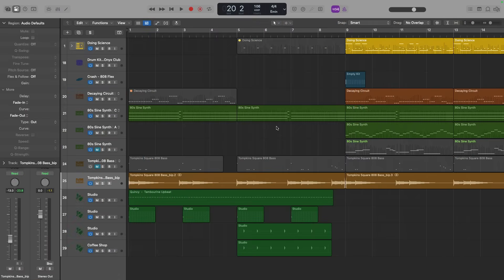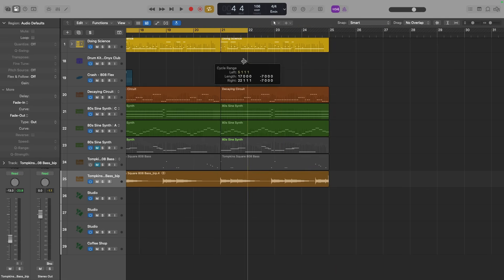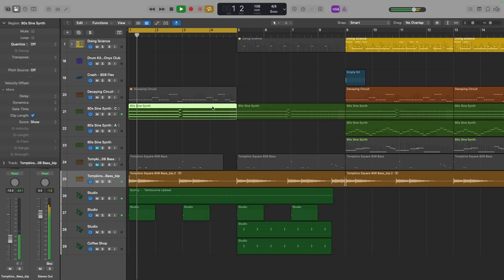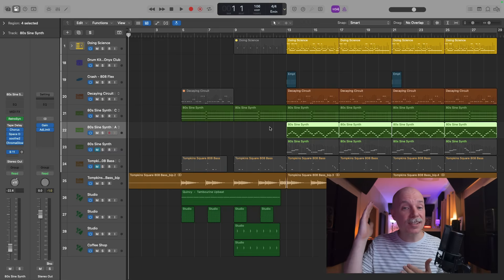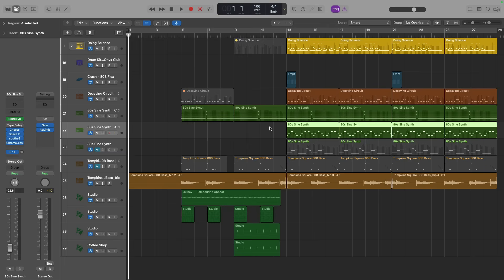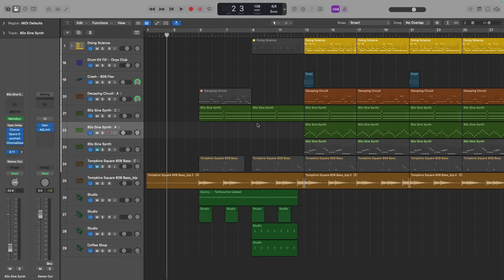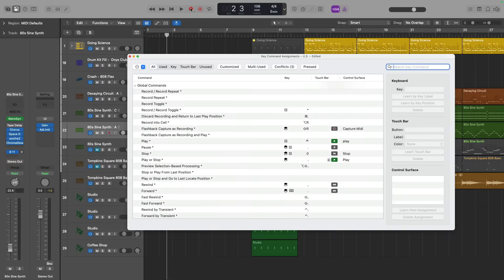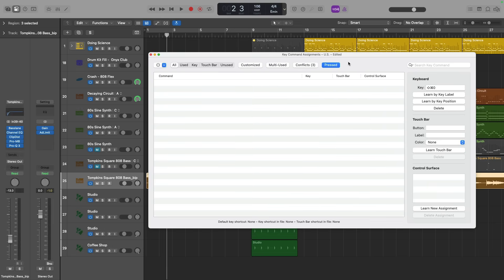The Logic Pro Workflow Mistake That's Costing You Hours Every Session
Are you wasting hours every session clicking through Logic Pro menus? After 8 years of helping Logic Pro users, I've identified the single biggest workflow mistake that's costing producers precious creative time - and it affects everyone from beginners to advanced users.

In this video, I'll show you the dramatic difference between menu-diving and using key commands, explain Apple's elegant design philosophy behind Logic Pro's shortcuts, and share practical tips for learning the essential commands that will transform how you work.

Stop fighting Logic Pro and start flying through your sessions.

Timestamps:

00:00 - Intro: The biggest Logic Pro workflow mistake
00:44 - Demonstration: Slow workflow vs. key commands
2:23 - The dramatic speed difference
3:22 - Why key commands transform your workflow
4:36 - The two-part problem: Jargon + commands
5:00 - Apple's elegant key command design
6:11 - Help tags: Learning while you work
7:19 - Key commands assignment window
8:31 - Final thoughts: Working like a pro